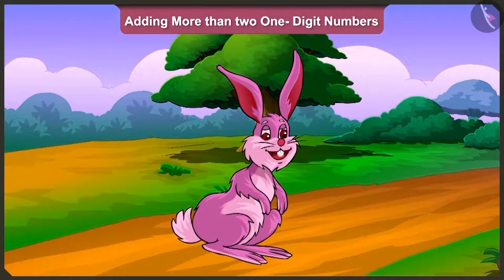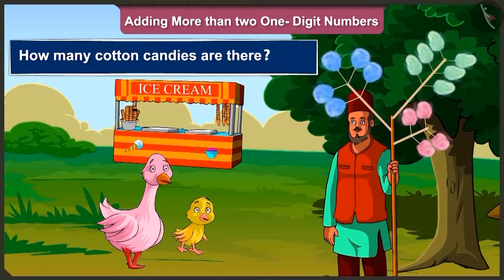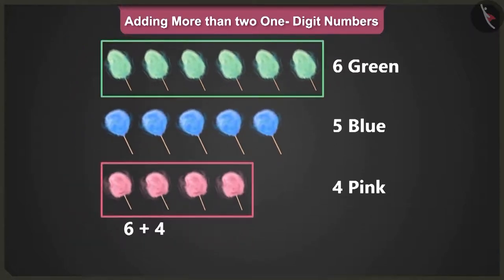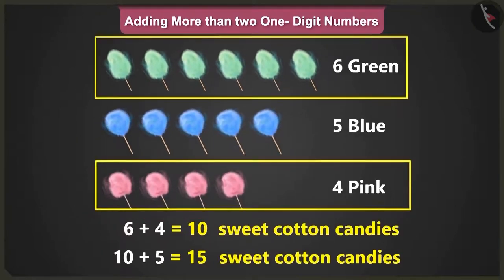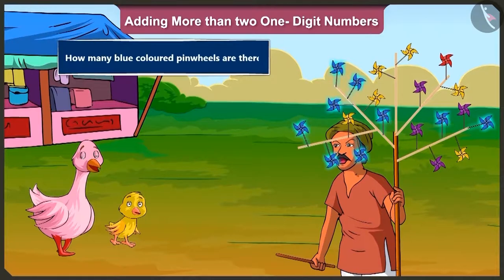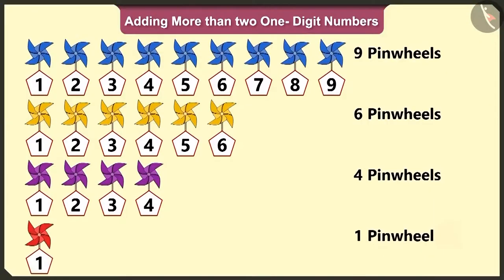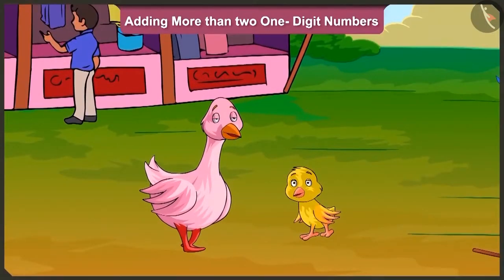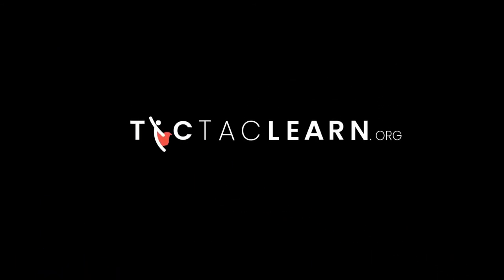Addition of more than two one-digit numbers | Part 2/3 | English | Class 2